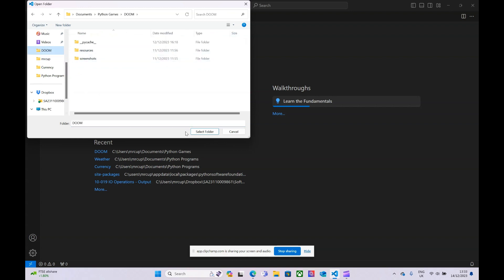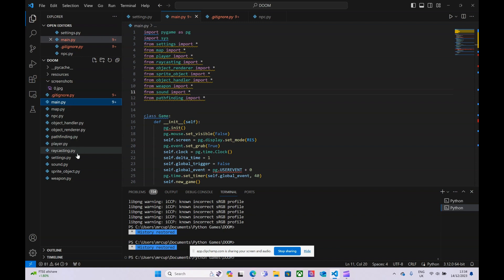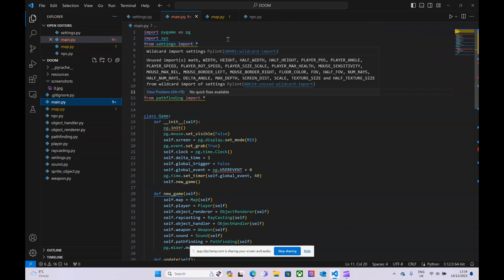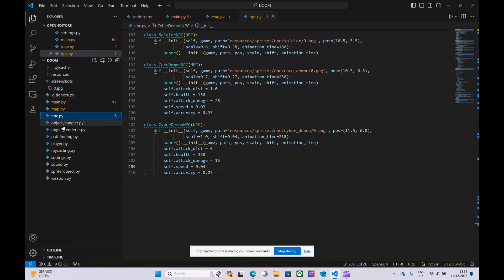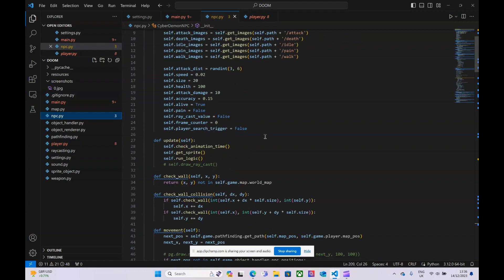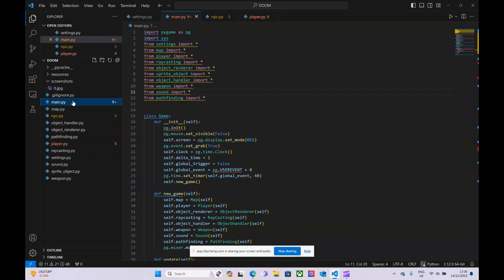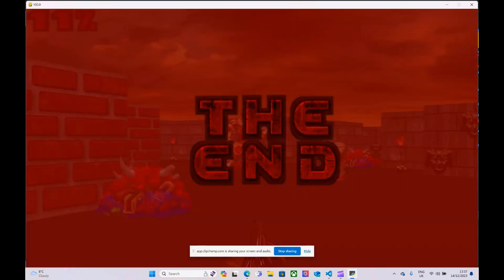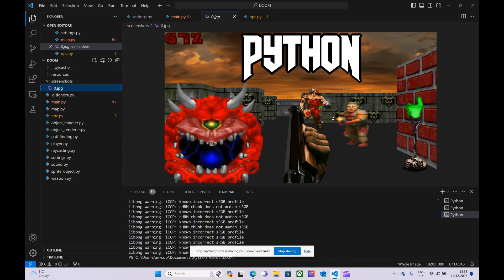💥 Doom 💥 in Python 🐍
You can ACTUALLY play DOOM using Python